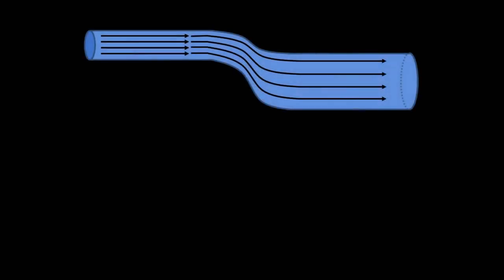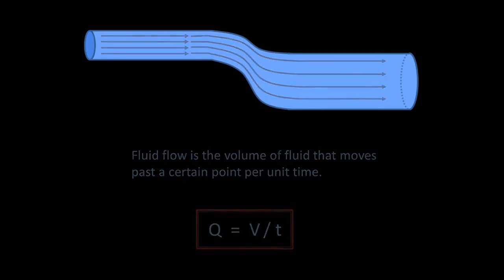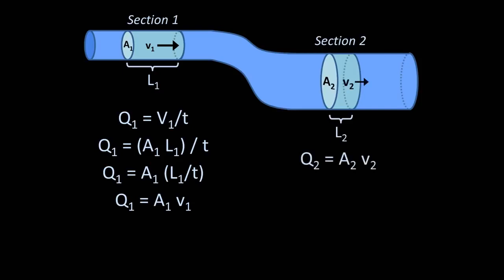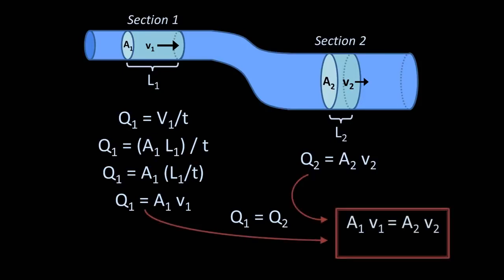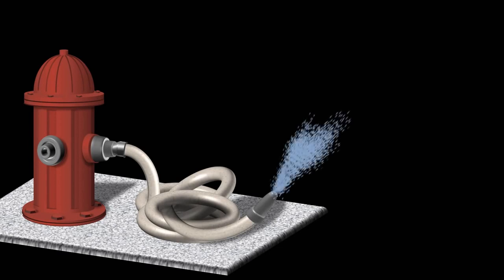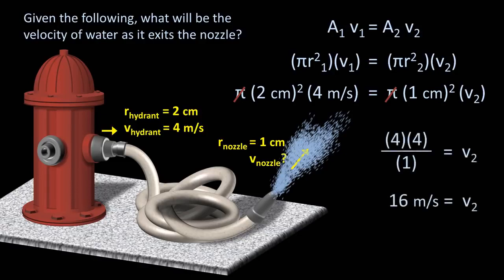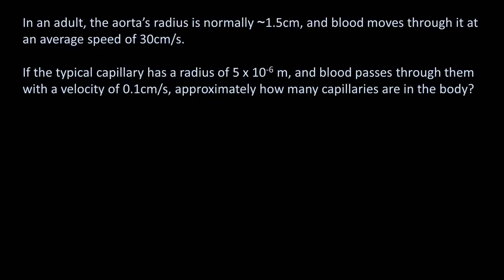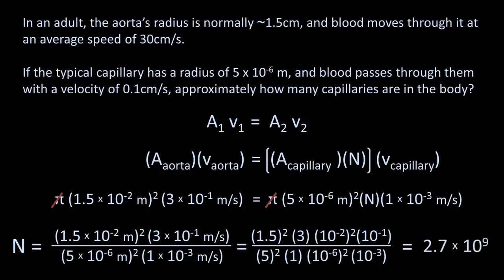The Continuity Equation-Fluidمعادلة الاستمرارية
يوضح المقطع معادلة الاستمرارية والمتعلق بالسريان المستقر
Continuity Equation
قناة علمية تحت اشراف االسيد كامل السيد معلم أول الفيزياء
تهدف لاكتساب المهارات العلمية عن طريق الانشطة المتنوعة استخدام التقنية الحديثة المجانية سهلة التطبيق